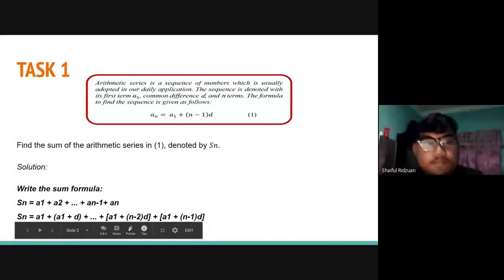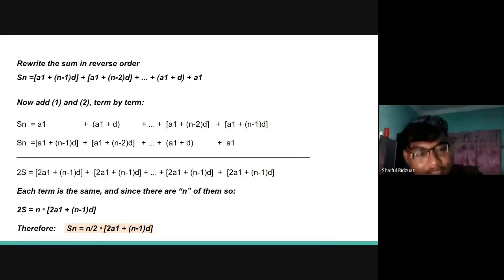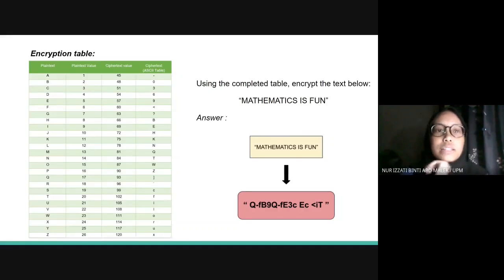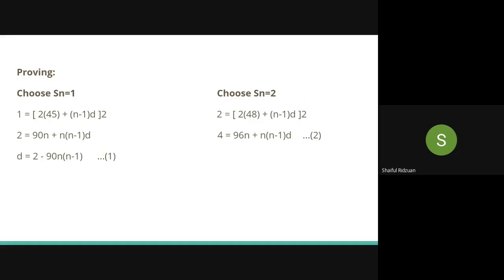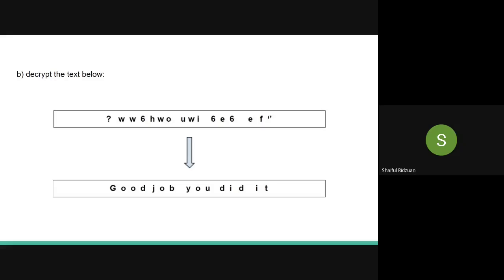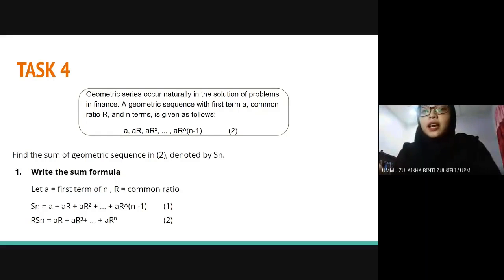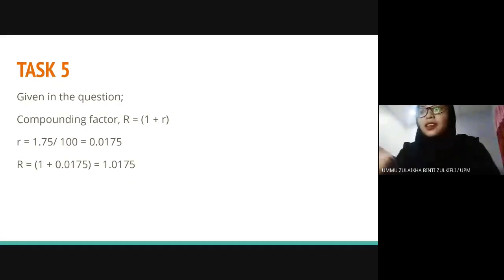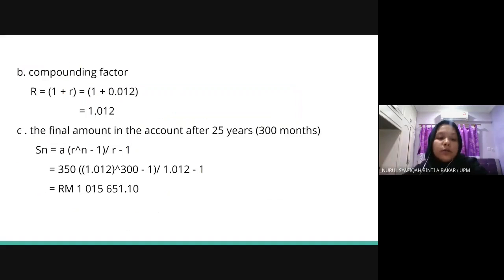GROUP 10 SCL PRESENTATION MTH3200-3